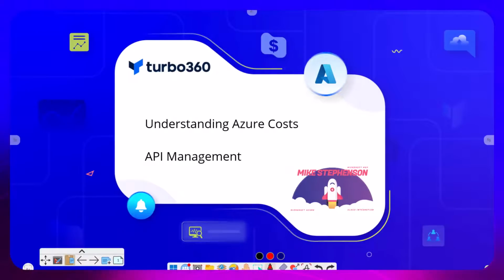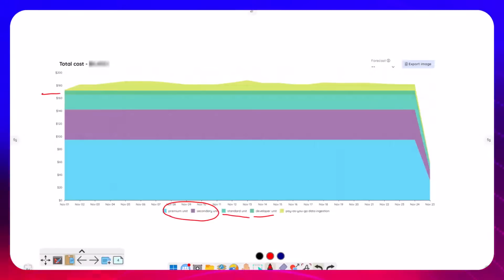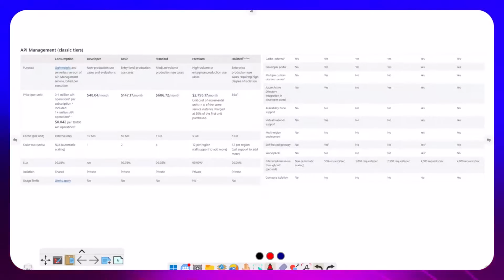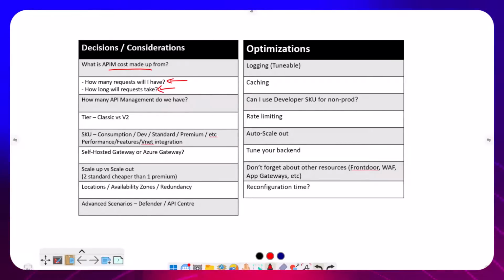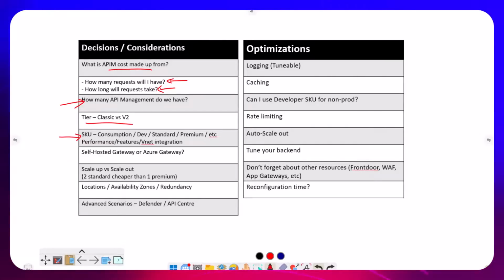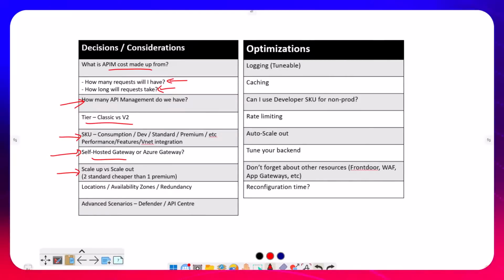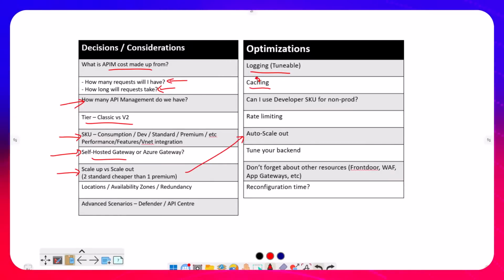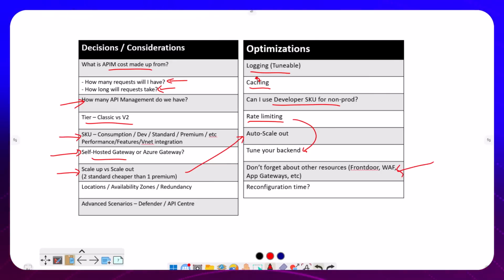Understanding Azure Costs - API Management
In this video we will take a look at how the costs for Azure API Management work, what factors affect the costs if you are an architect and how you can tune those costs.